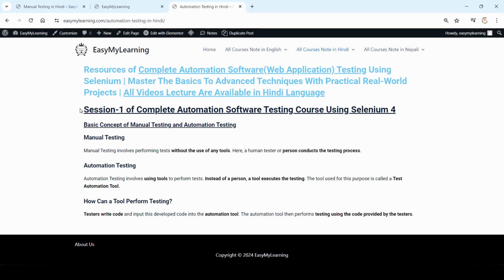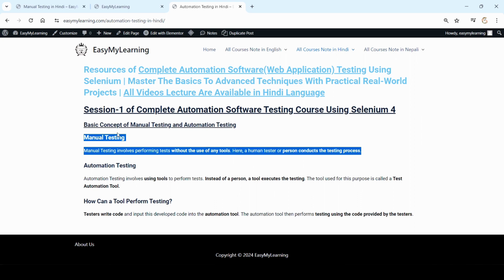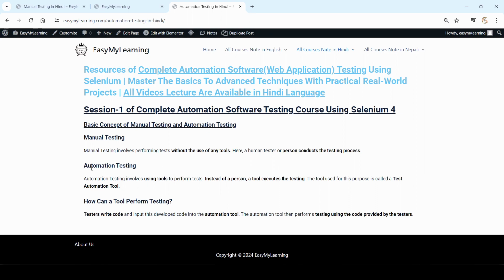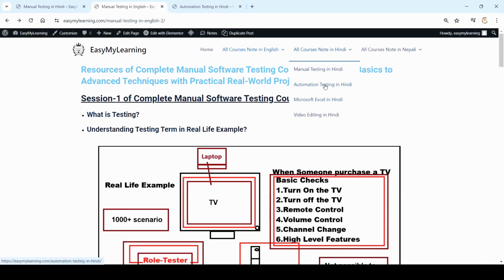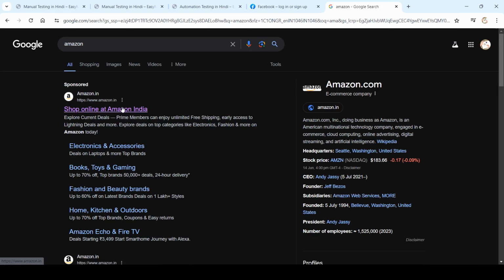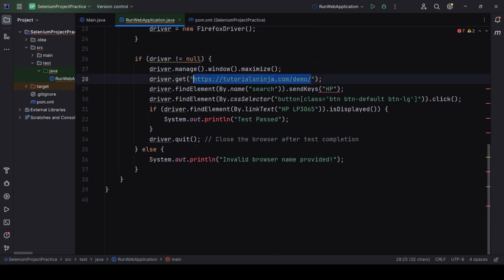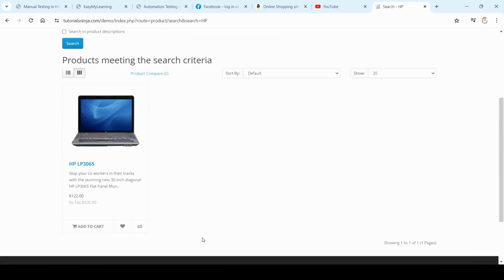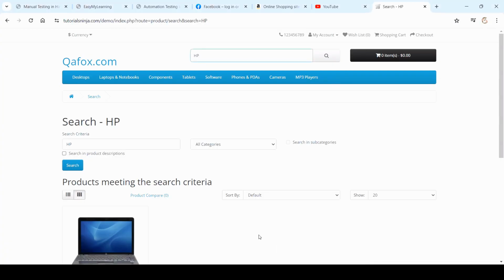#1|Basic Concept of Manual & Automation|automationtesting EasyMyLearning|Englishlanguage|2024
Welcome back to my online course on Automation Testing in Hindi Language #!EasyMyLearning.com

In this first session, we introduce the fundamental concepts of Manual Testing and Automation Testing. Understanding the difference between these two testing methods is crucial for anyone interested in software testing and quality assurance.

The definition and importance of manual testing
How manual testing is performed without the use of tools
The role of a human tester in the testing process

The definition and importance of automation testing
How tools are used to perform automated tests
The role of test automation tools in the testing process
How Can a Tool Perform Testing?

How testers write code and input it into the automation tool
The process by which the automation tool executes tests using the provided code
This tutorial is perfect for those new to software testing and anyone interested in understanding the basics of manual and automation testing.